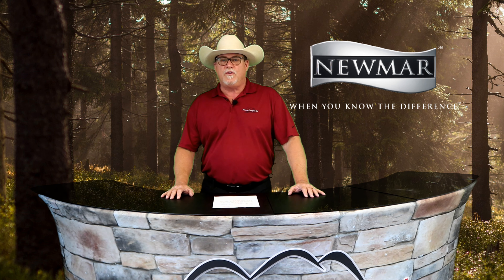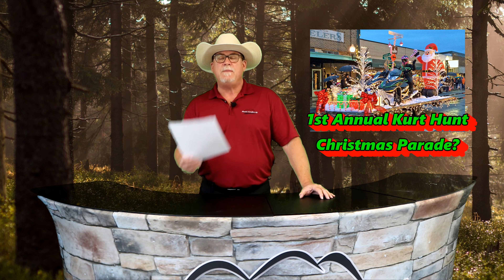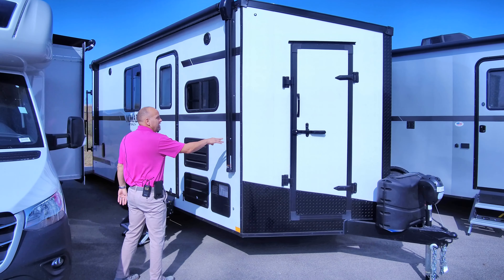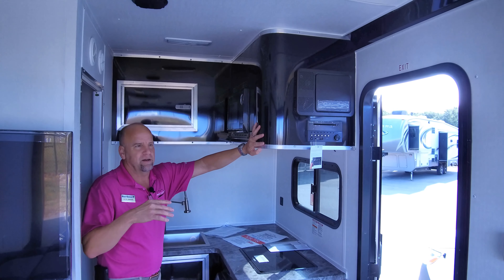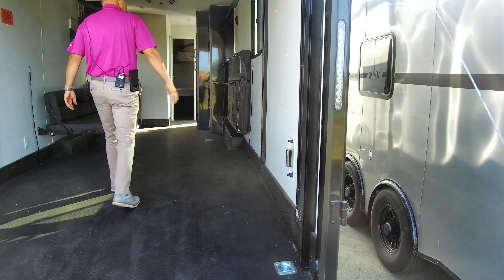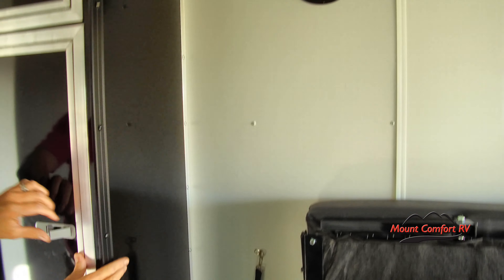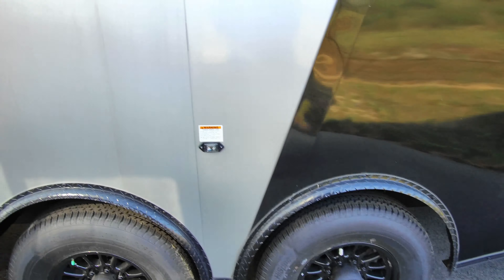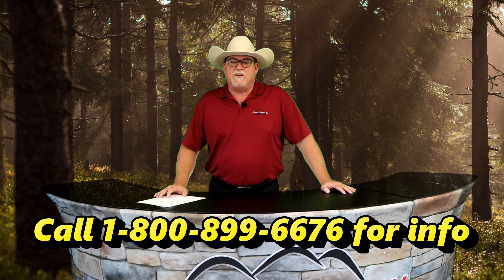Mount Comfort RV Online | Stealth Trailers | Nineteen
Episode Nineteen of "Mount Comfort RV ONLINE" is a Toy Hauler show. We're going to take a look at a couple of sleek and tough Toy Haulers from Stealth Trailers!